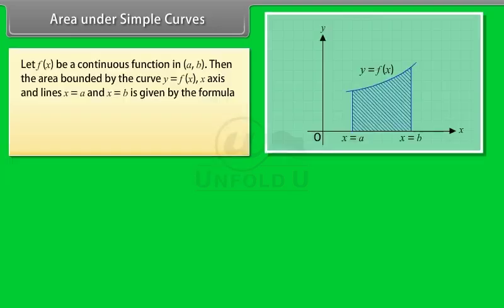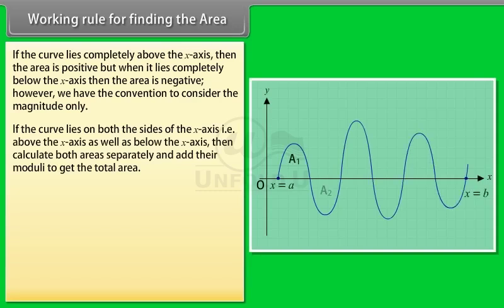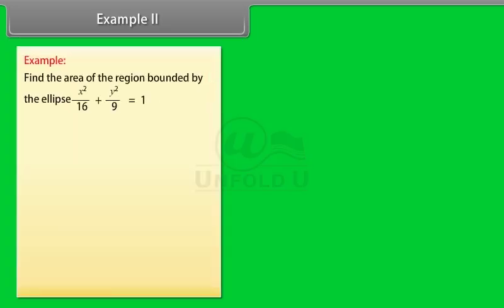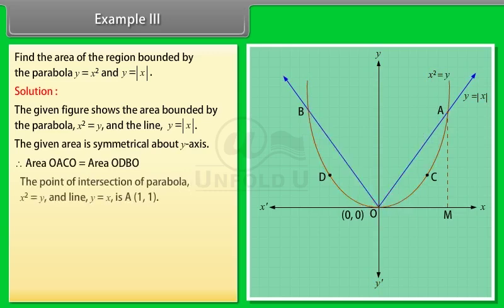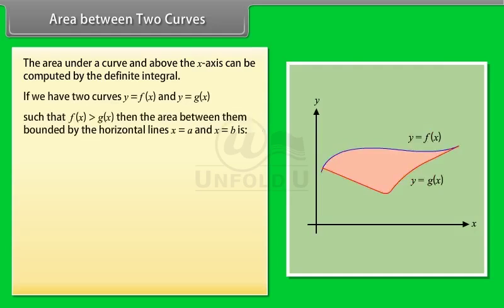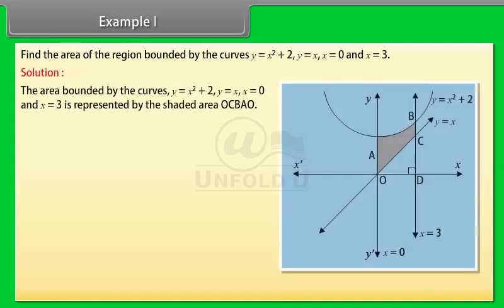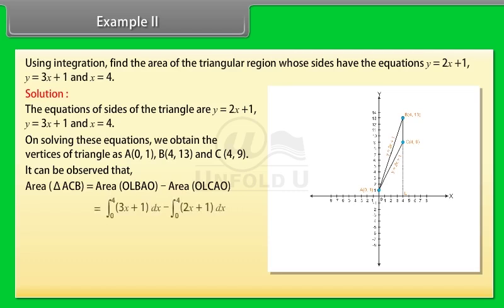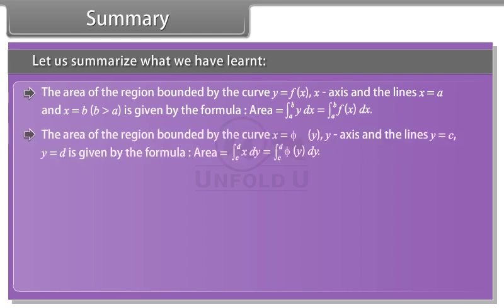Ch 8 - Applications of Integrals | About Application of Integrals